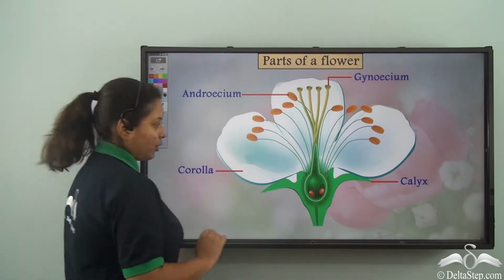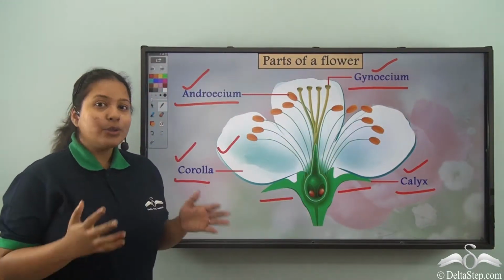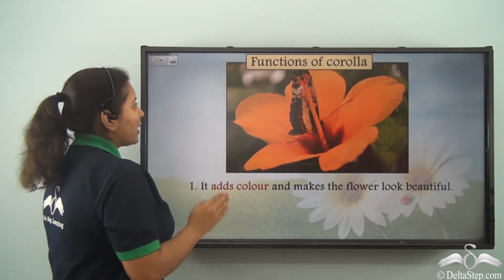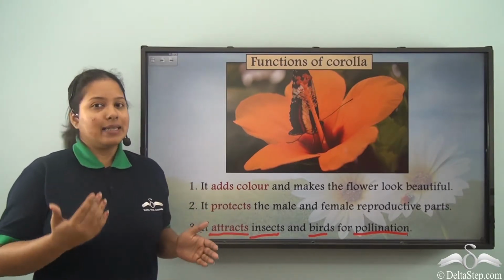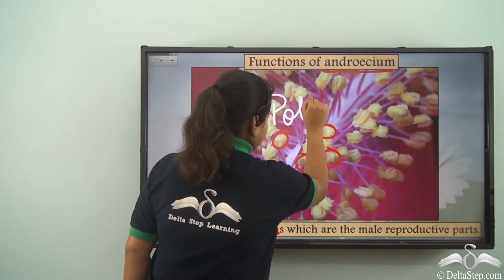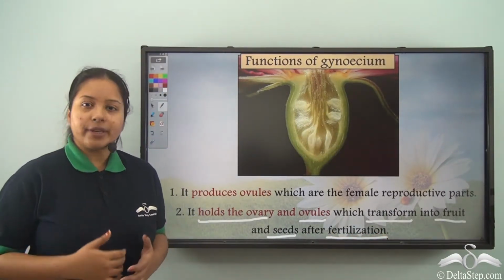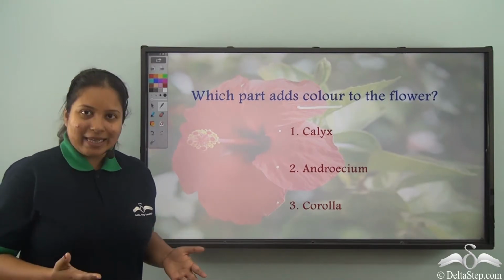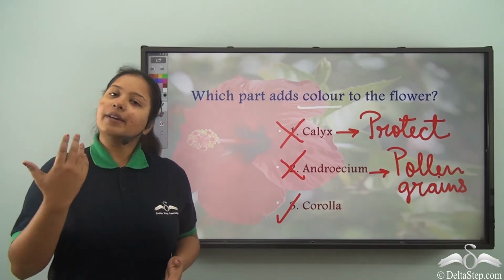Functions of different parts of a flower